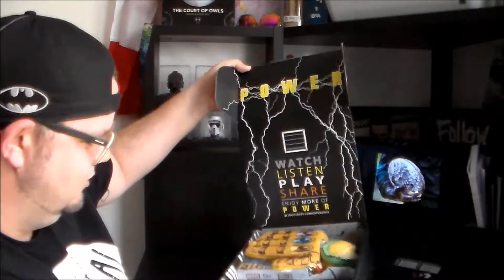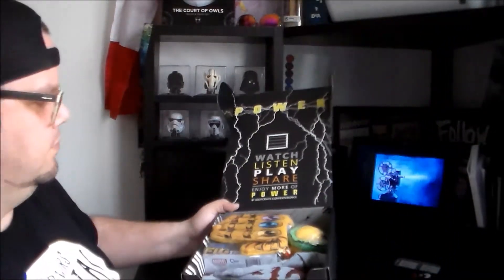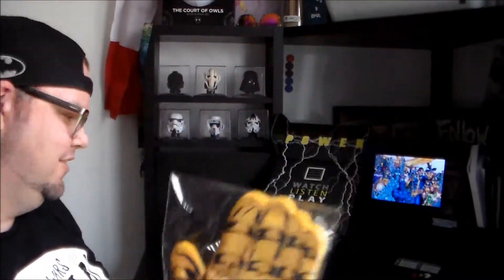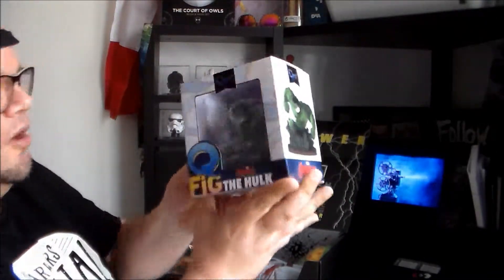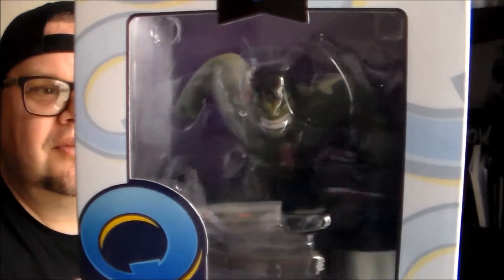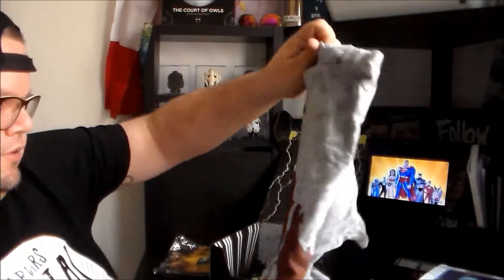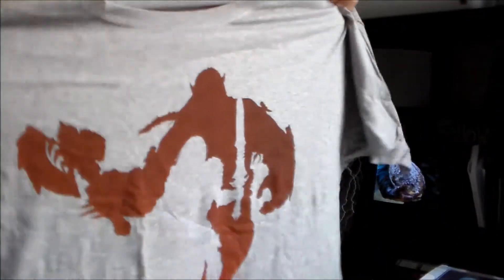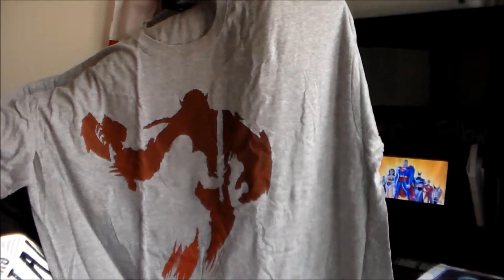Lootcrate May 2016 Power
This was my fourth Lootcrate and I rate this one as my second favourite behind the Dead Lootcrate in February where we got the Deadpool figure.

Thank you for your time H

My Chosen Charity
Urban Persuit

Where else is simply8ch?
Check out the board H version 2

code: ADELEB3LB